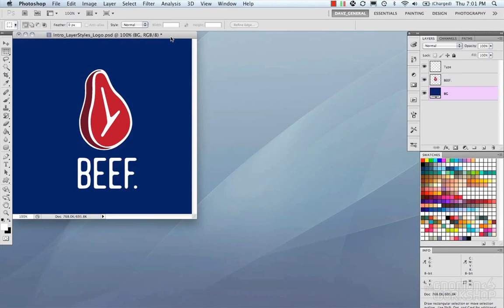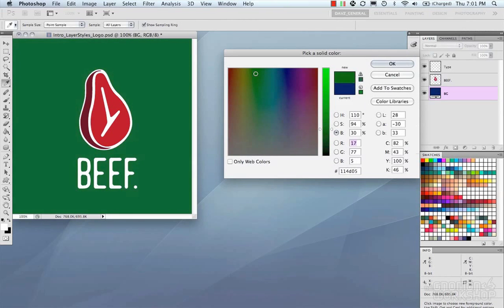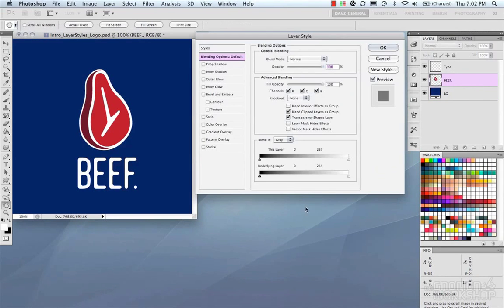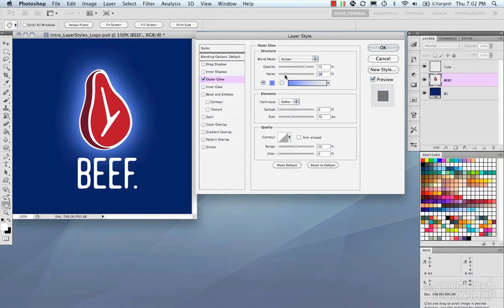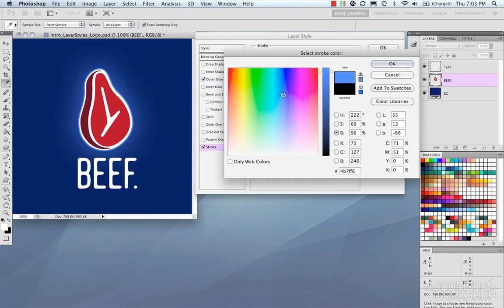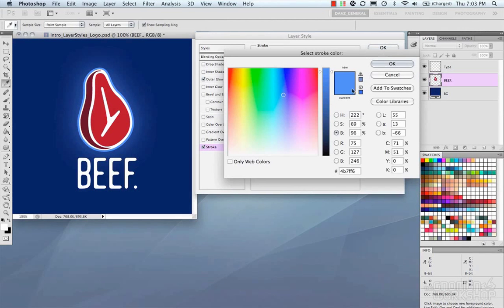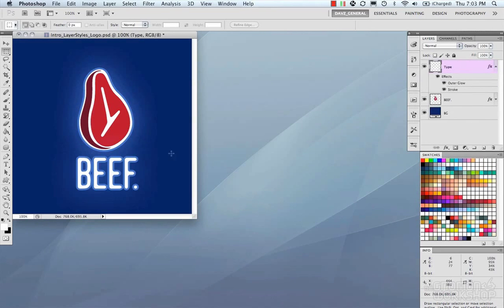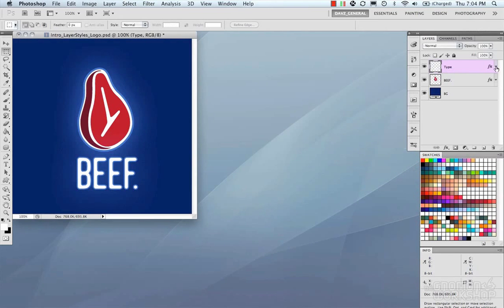สอนเทคนิคที่จำเป็นของ Photoshop Part 14